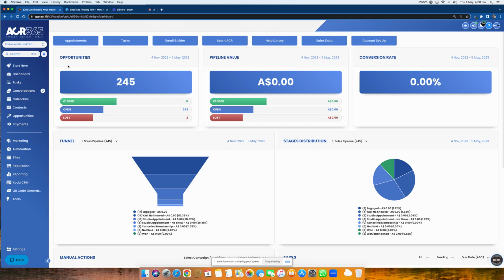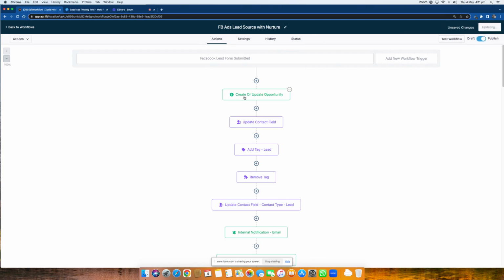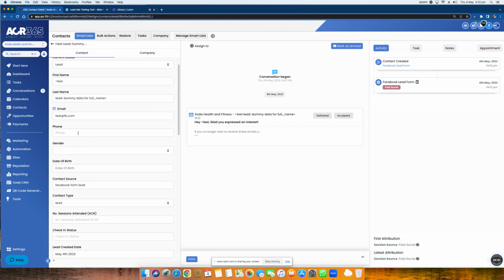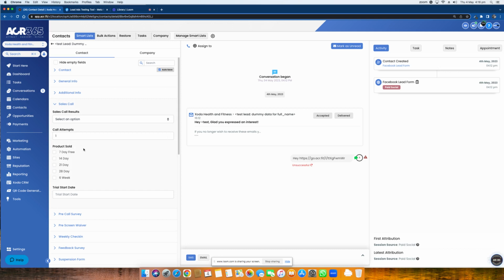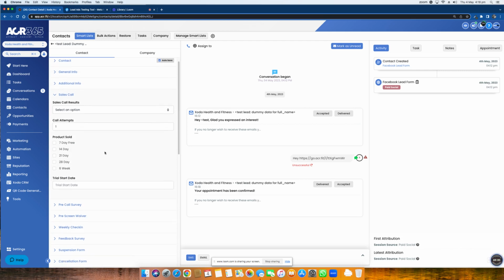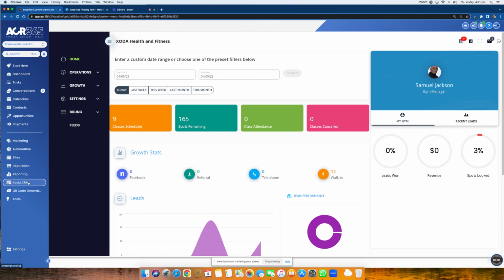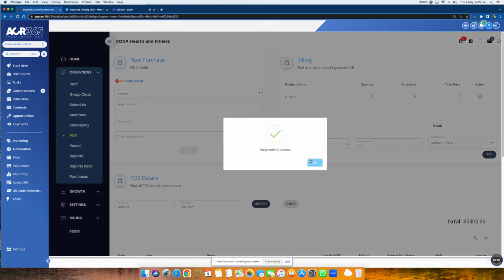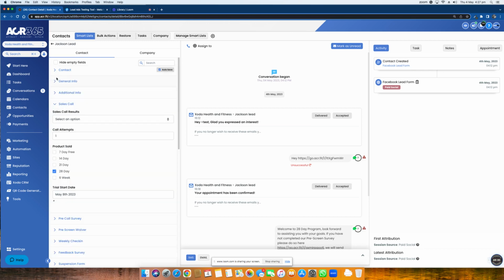Best Practices in using ACR to manage your leads from Lead Capture to Not Sold